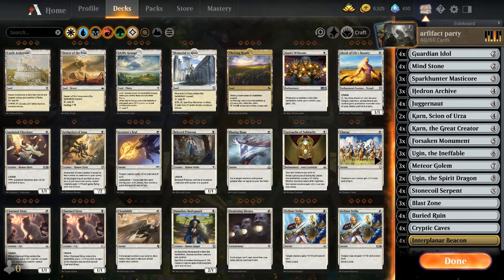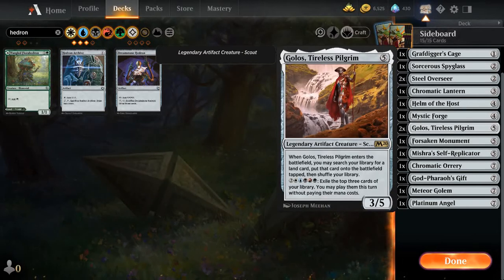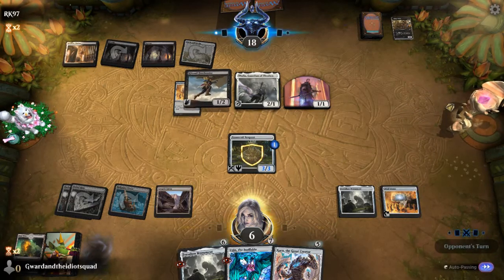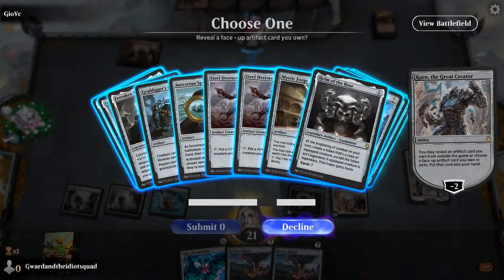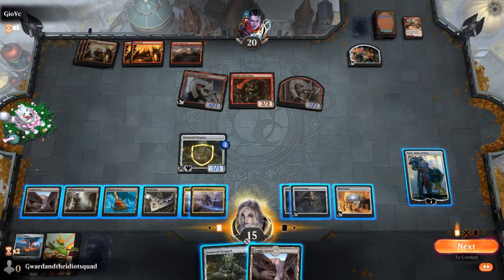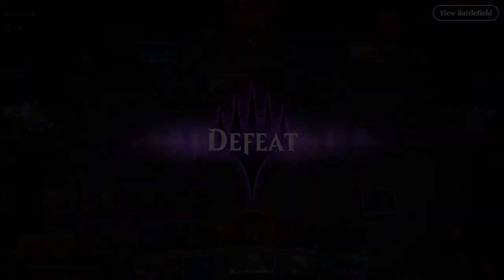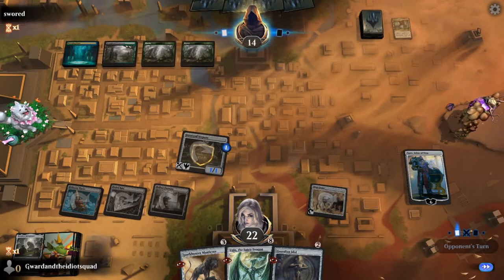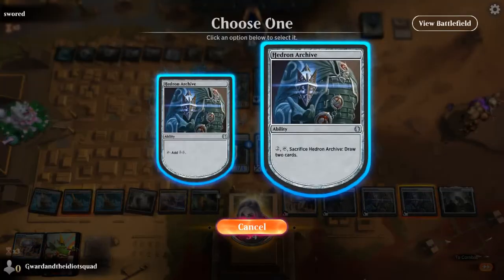MTG Arena - Artifact Party (Colorless Historic Deck)